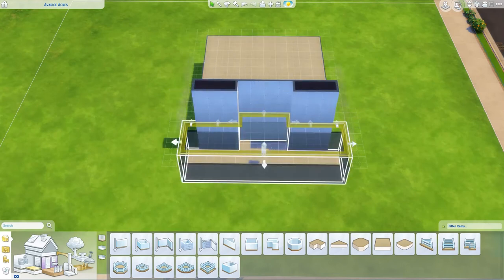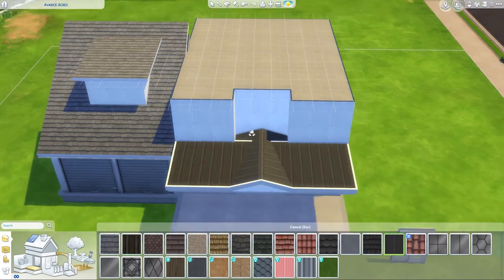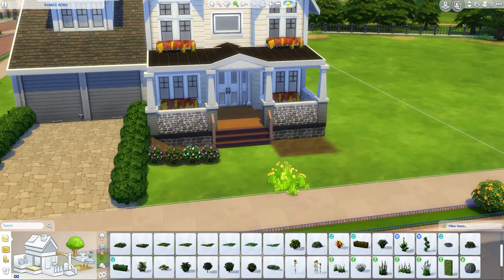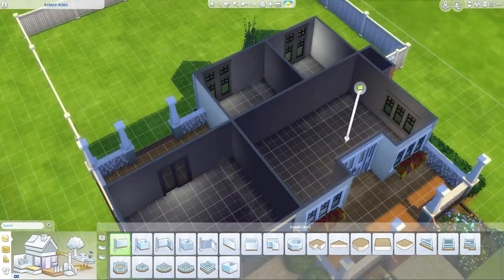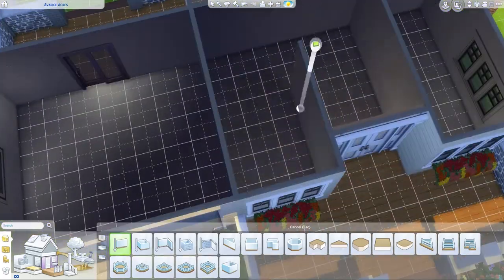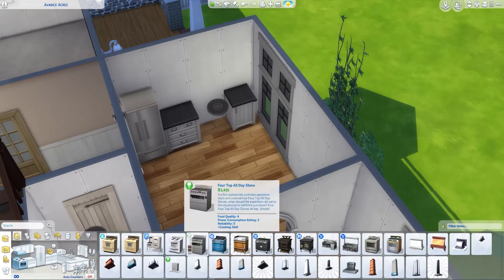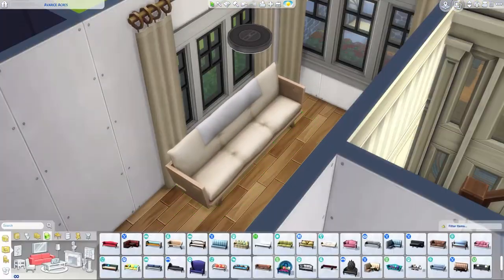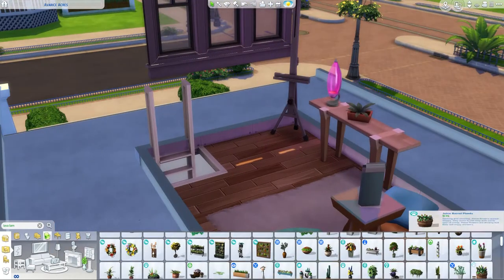Hidden Teen Hangout in a Homey 6 Sim Suburban Home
Hey, munchkins! There is a suggestions box open on my IG story so that you can drop your suggestions for builds to be built in your honor!

Origin ID : duchess585